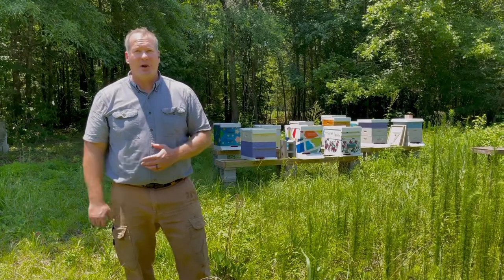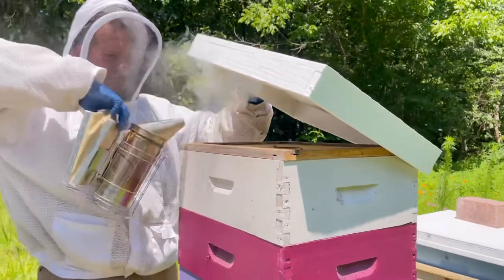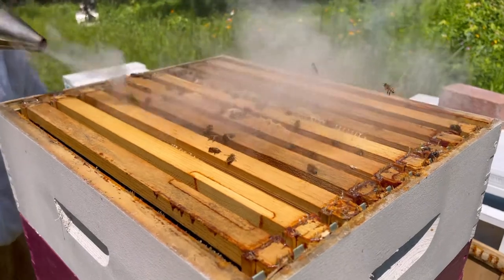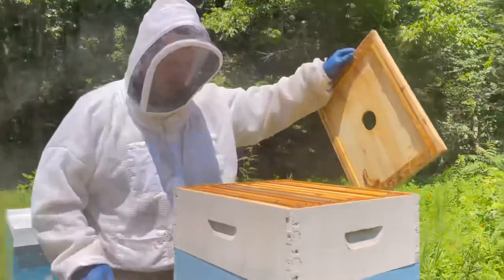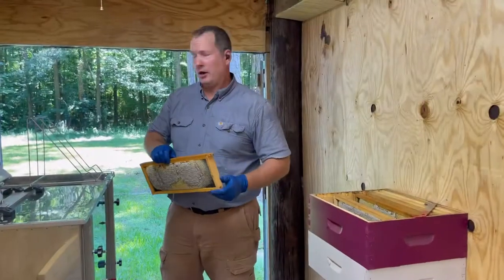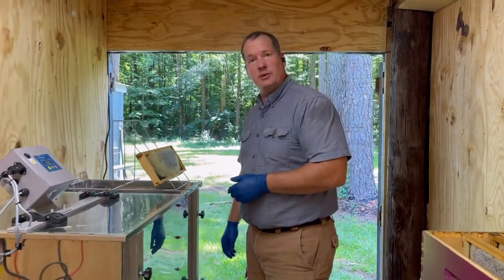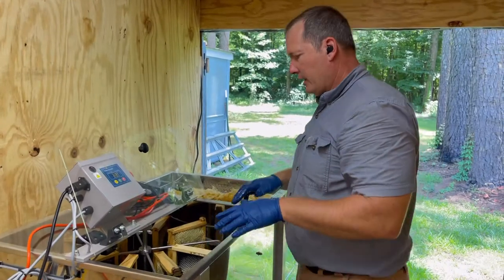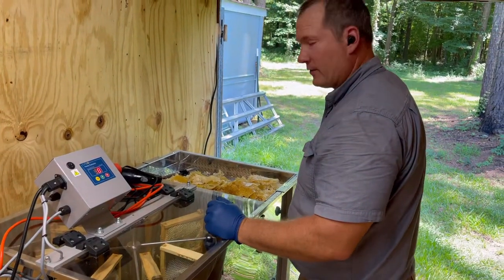How We Harvest Honey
Here’s a look at our first honey harvest of the season! Jim shows us the process of harvesting the honey from the hives, step by step.